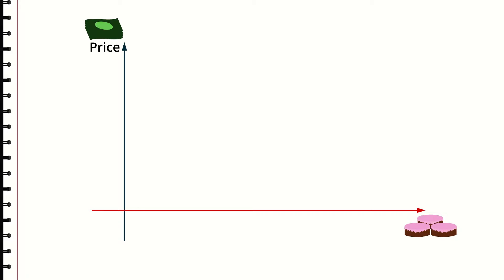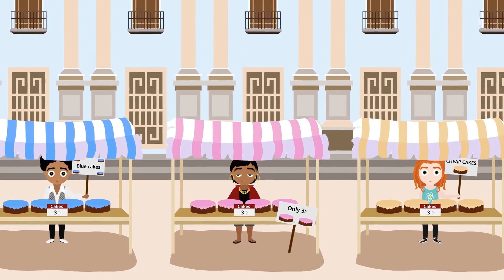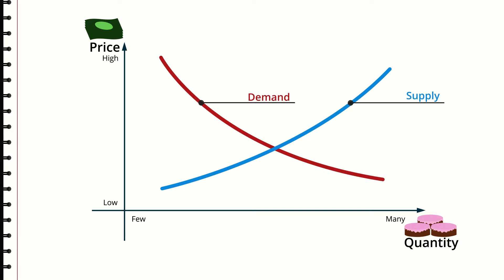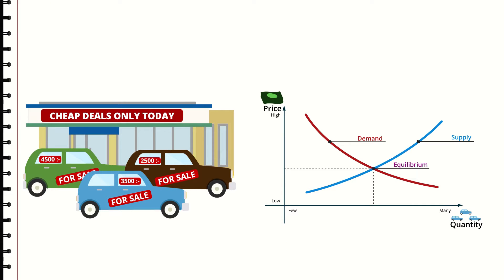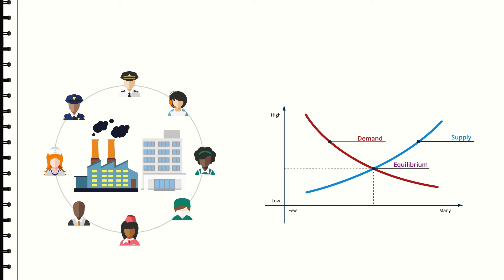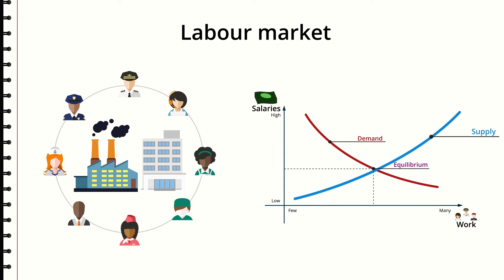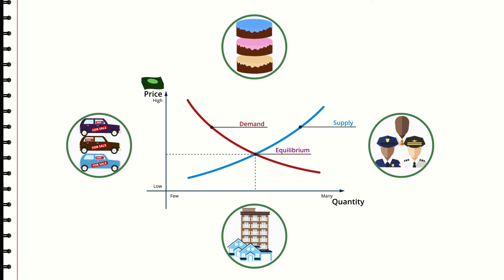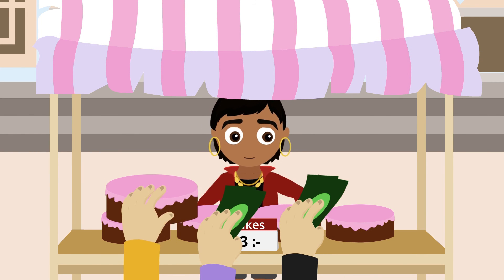Supply & Demand (Civics)